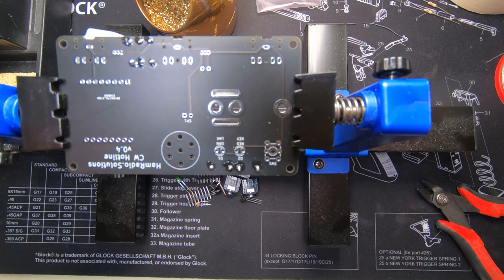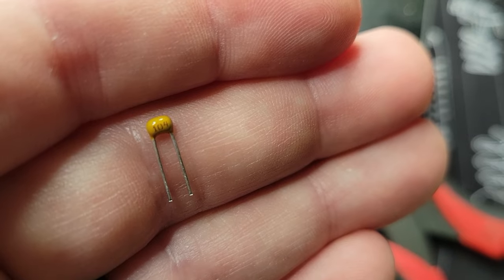Learn Morse Code with the Ham Radio Solutions CW Hotline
Are you looking for a way to learn, or practice Morse code?  The CW Hotline might be a great option for you.  This multi-functional device is an easy-to-build kit that will connect you with other people who want to learn.  You can use it as a stand-alone practice oscillator, connect to VBand, or simply connect directly to any of your friends who also have a CW Hotline in service.

In this video I walk you through the kit build, configurations, and then demonstrate how easy it is to connect with a friend and start sending and receiving Morse code.

The CW Paddle in this video (EBay)
The CW Paddle in this video (Amazon)

Red Summit RF Amazon Storefront